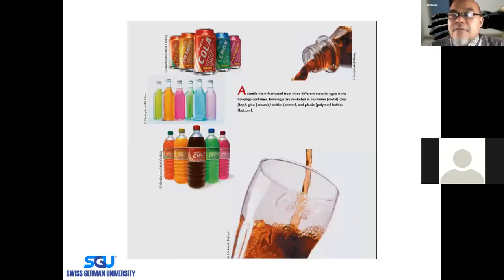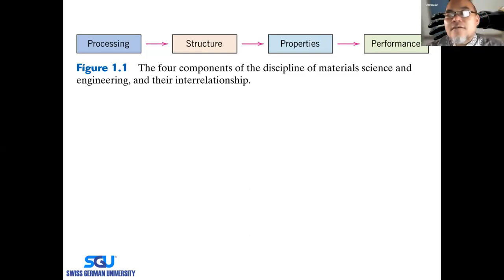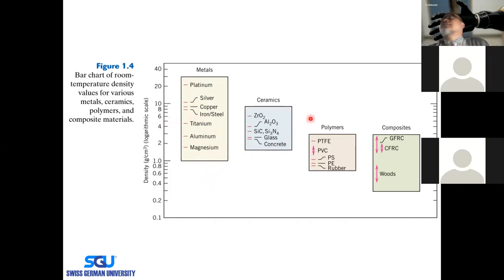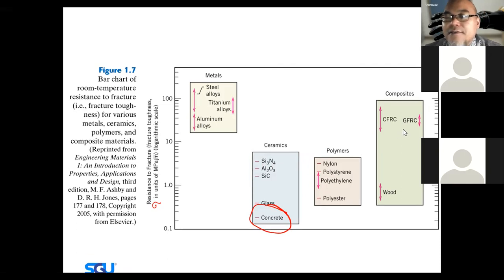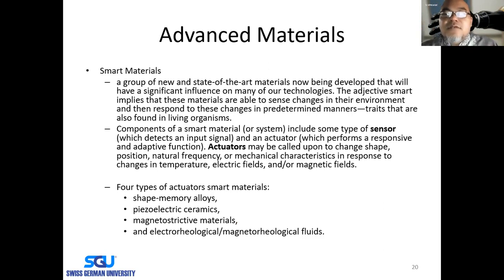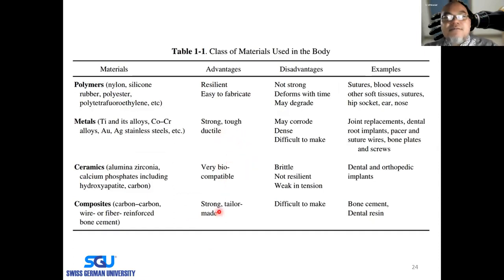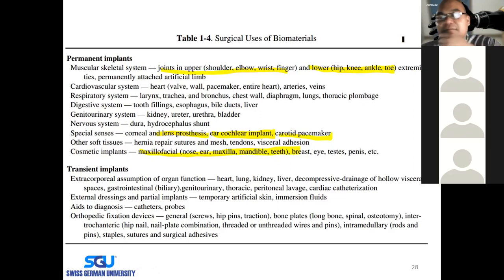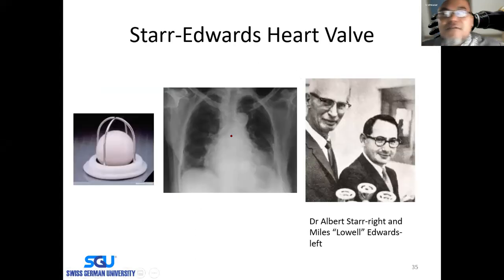BIOMATERIALS (2): Introduction to Biomedical Materials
In this session, we introduced the basic principles in materials science and engineering, followed by some applications and uses of various materials for biomedical applications.